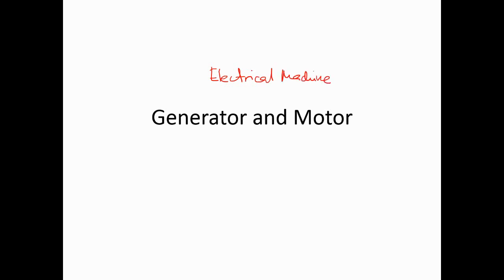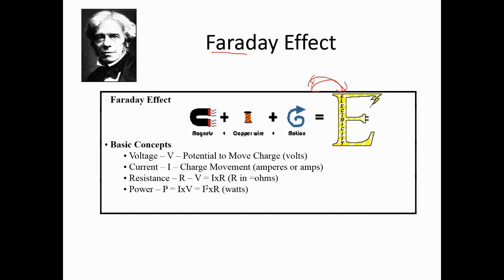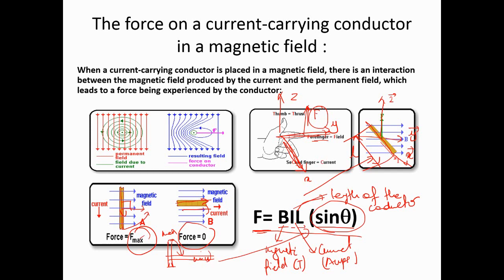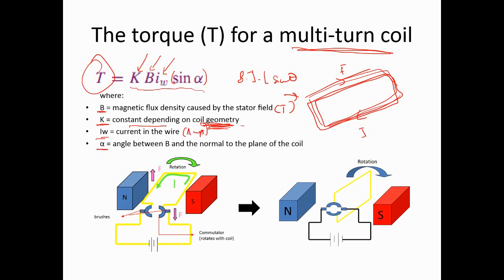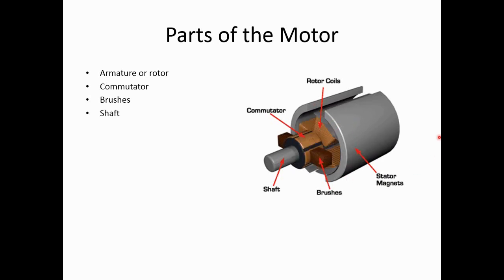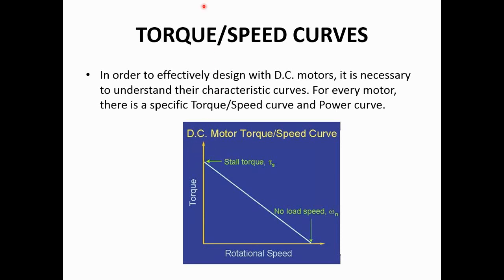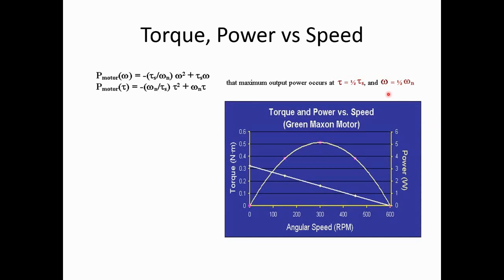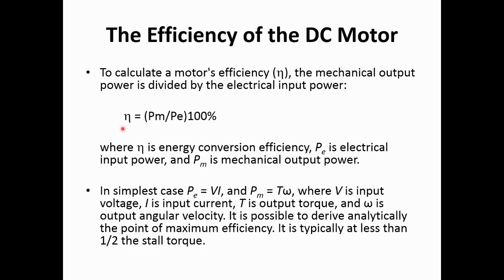DRP1522 - Magnetism Application: Motors